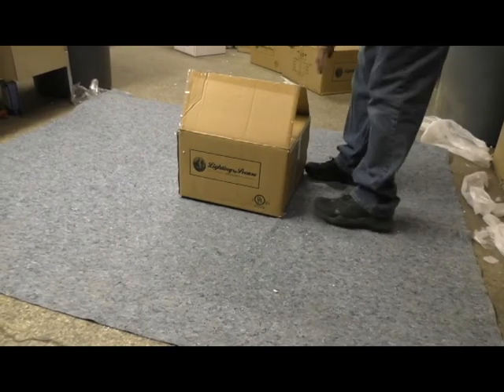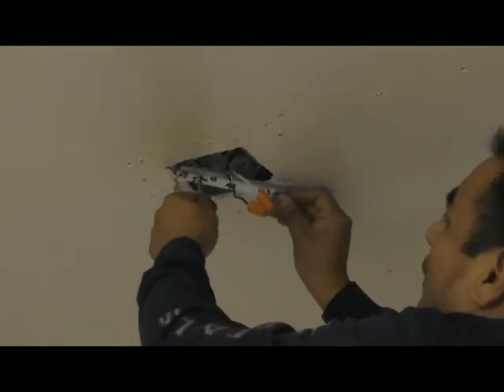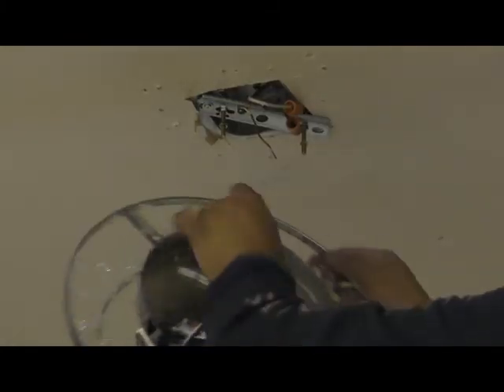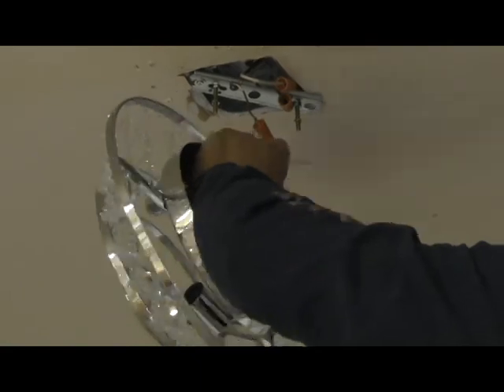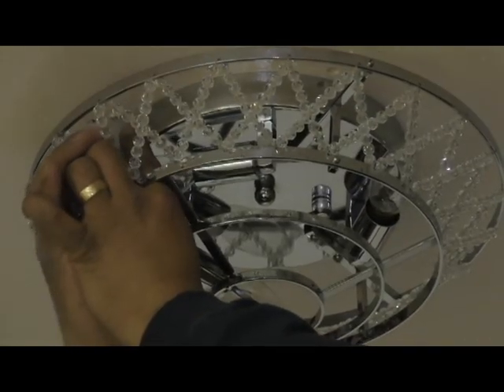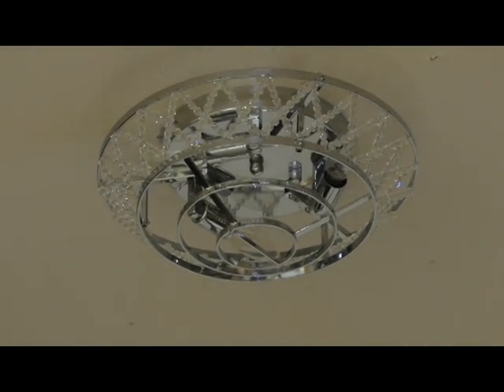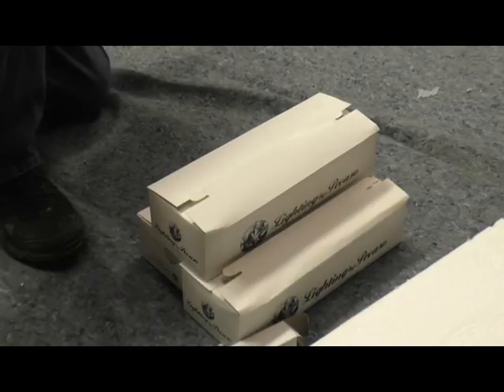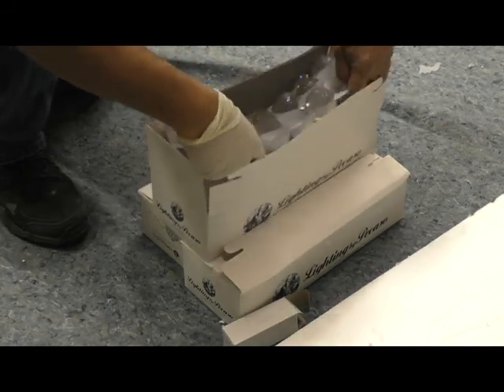Lighting by Pecaso- Charlotte 5860-F Assembly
A video on how to assemble the Charlotte 5860 Flush models.